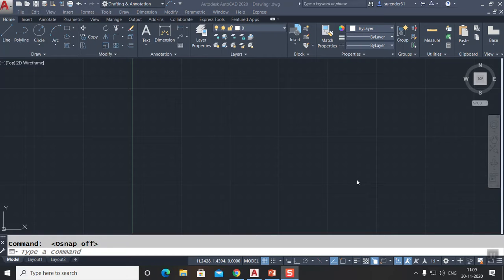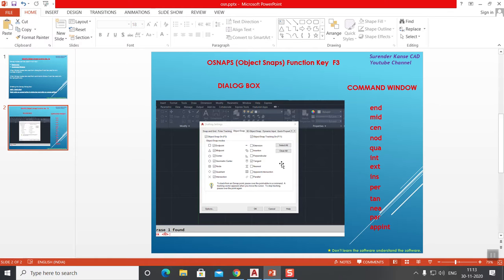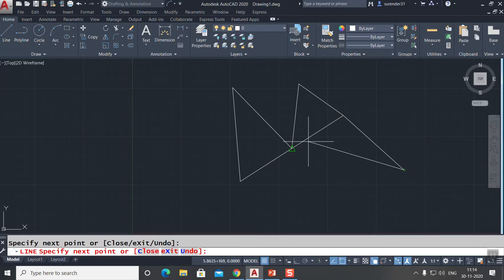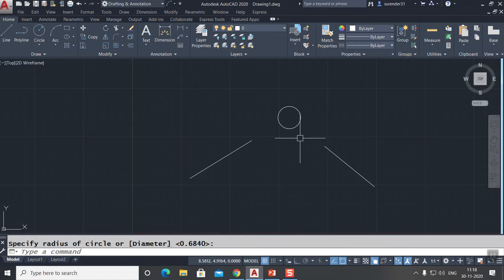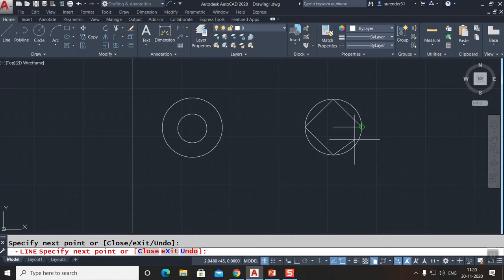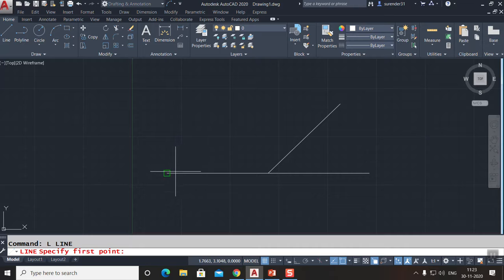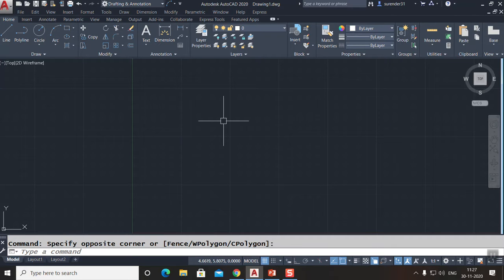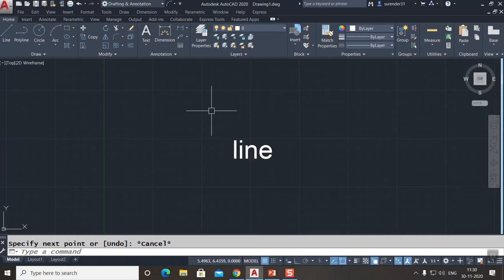Using Osnaps in AutoCAD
How to use Osnaps in any AutoCAD version